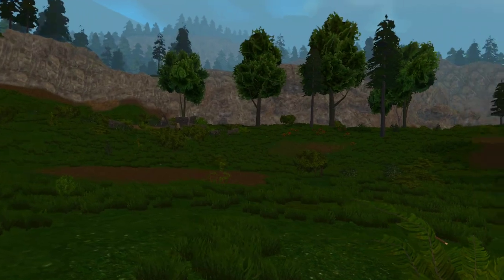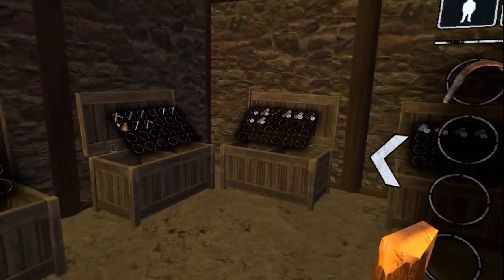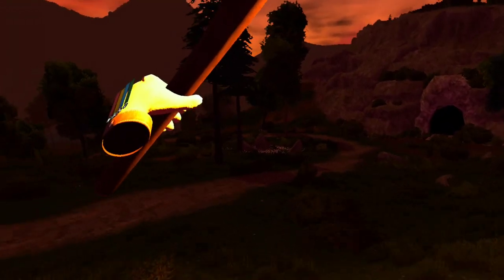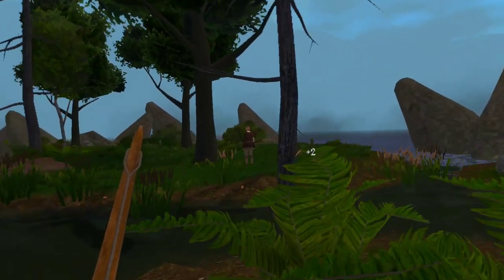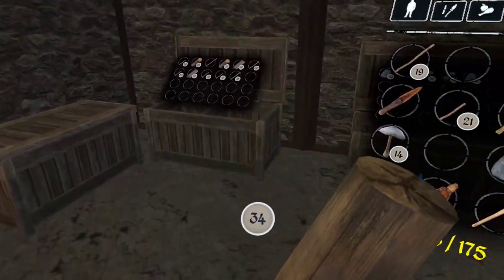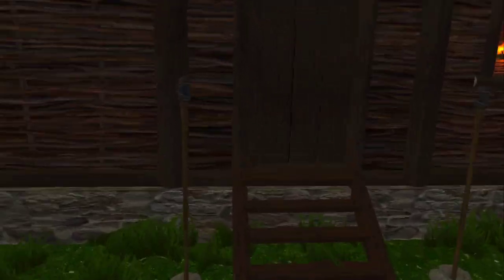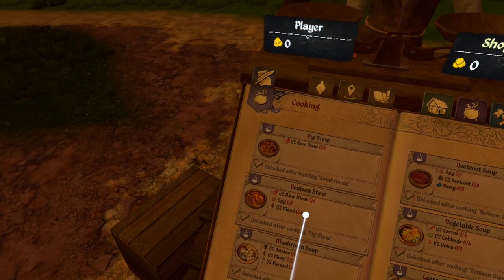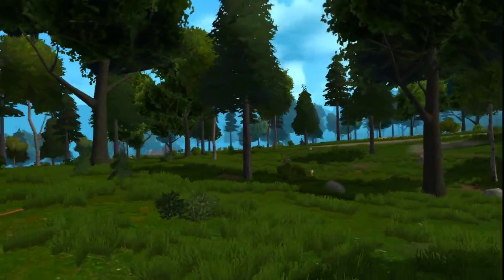Medieval Dynasty New Settlement VR: FULL PLAYTHROUGH + REVIEW PART 12 on QUEST 3 STANDALONE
I am Bami and I love to play VR games! So much so that I decided to share my passion with the world.
The game I am playing today is called "Medieval Dynasty New Settlement" I intend to do a full playthrough of the game.
Therefor please embark on a virtual journey through time and adventure with 'Medieval Dynasty New Settlement'!

Join me as we carve our destiny in the heart of medieval landscapes, building a thriving settlement from scratch. From forging alliances to defending against enemies, every decision shapes our dynasty's fate. Let's delve into the immersive world of VR and witness the rise of our medieval empire together!

SIDENOTE FOR REFLINK: Meta has changed its policies so after 5 people have used this Link it will be nerfed to 10%
So If you use the Link make sure that you still get the whole 25%. If not you can ask me in the coments and I will send you a link from one of my subscribers.